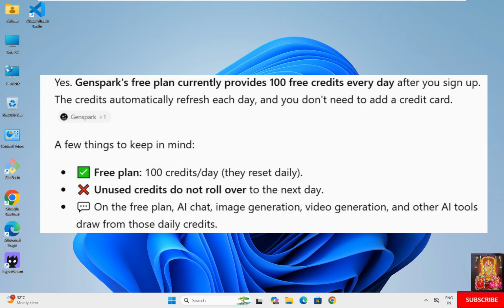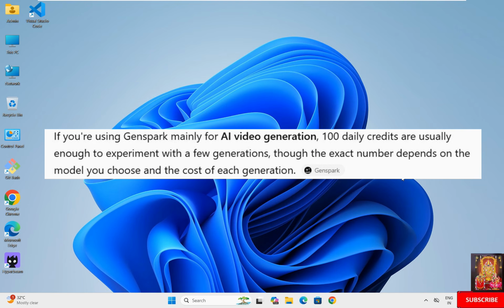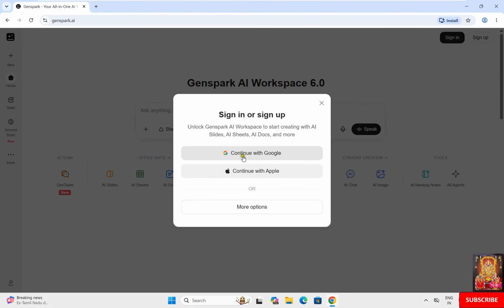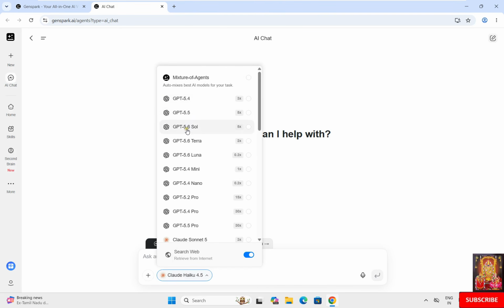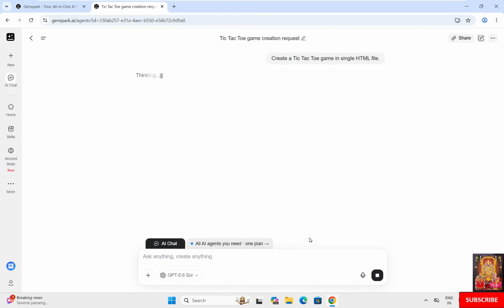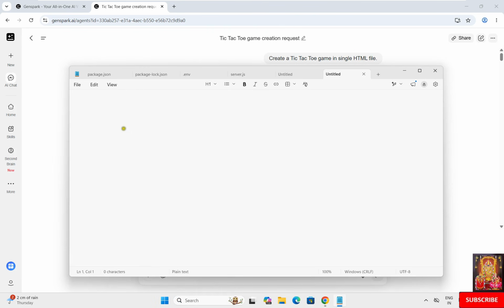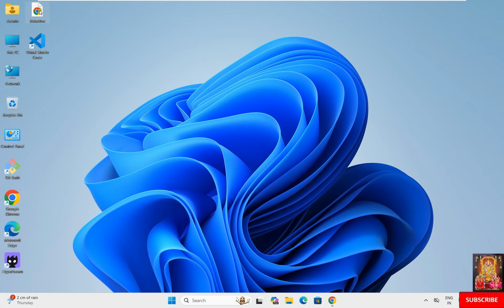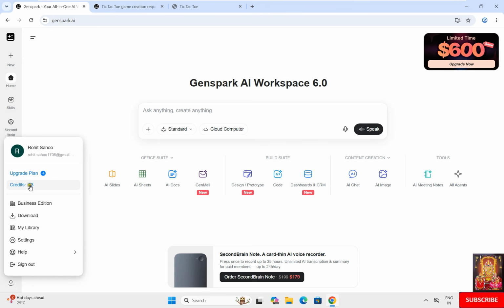Get FREE GPT-5.6 Sol Every Day! 100 Credits Daily (2026)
Want to use GPT-5.6 Sol without spending money? In this video, I'll show you how to get 100 FREE credits every day and start using one of the latest AI models for coding, writing, reasoning, research, and much more.

This step-by-step tutorial covers the complete process, so you can start using GPT-5.6 Sol in just a few minutes.

How to get FREE GPT-5.6 Sol access
How to claim 100 daily credits
Create your account
Start using GPT-5.6 Sol instantly
Best use cases for coding, content creation, and productivity
Tips to make the most of your daily credits

If you're looking for a free way to use powerful AI every day, this guide is for you.